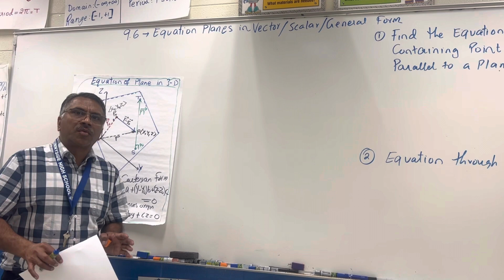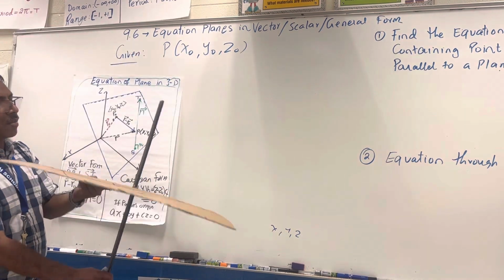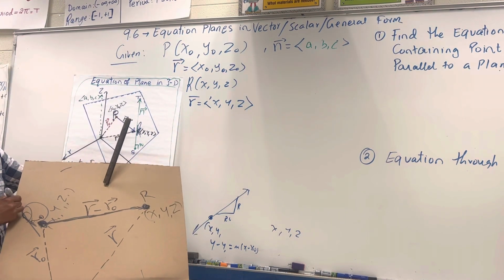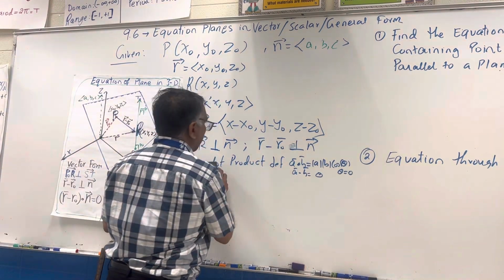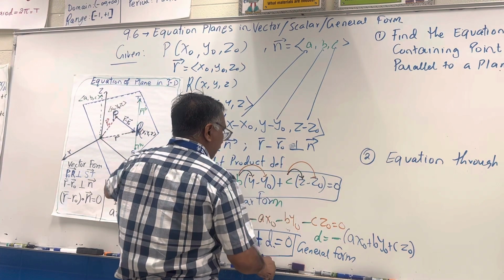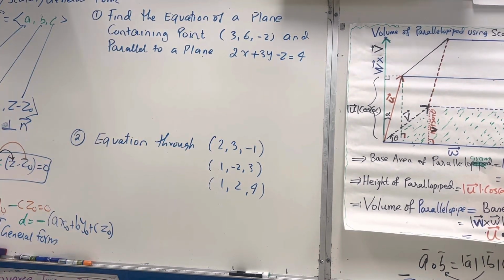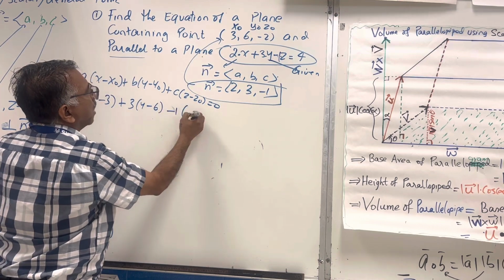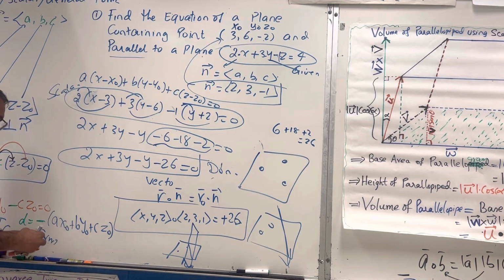Equation of planes in vector /scalar/ general form -Vector calculus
How a(x-x1)+b(y-y1)+c(z-z1)=0 exits scalar form exits?
how ax+by+cz+d=o general form exits?